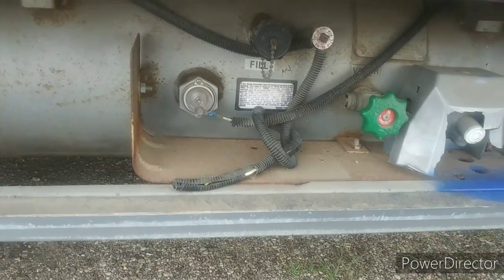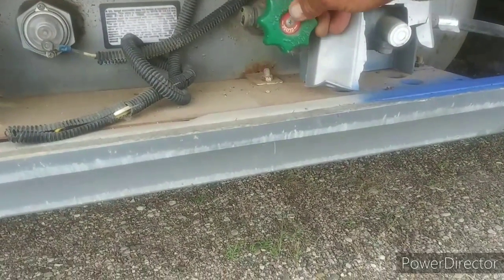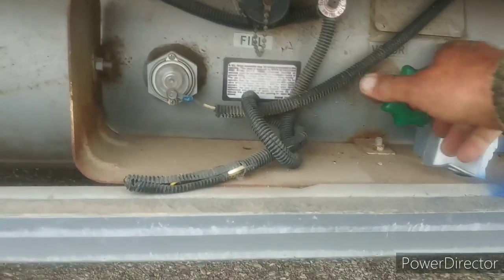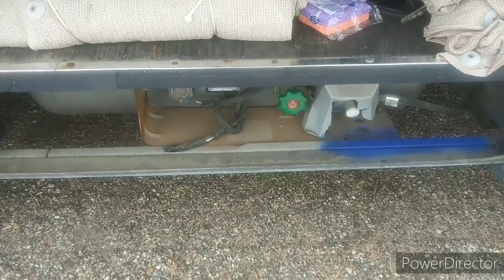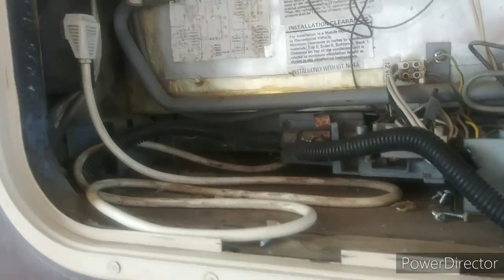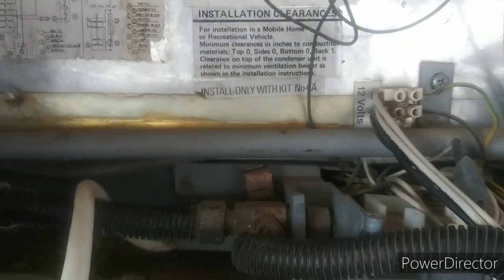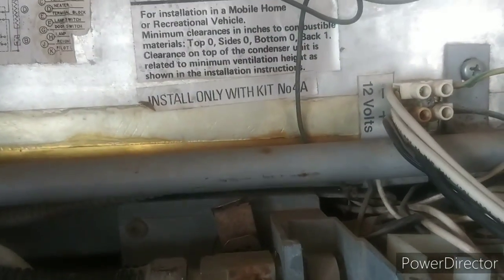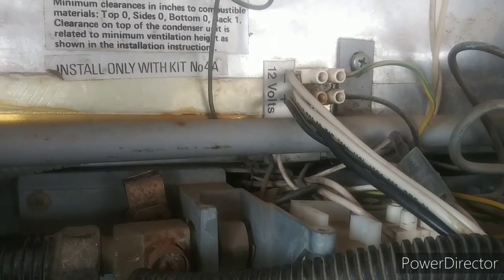Removal of original Dometic refrigerator.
in this video I remove the original refrigerator   to make way for the new one.

314 s.central box 165
Pierre S.D. 57501